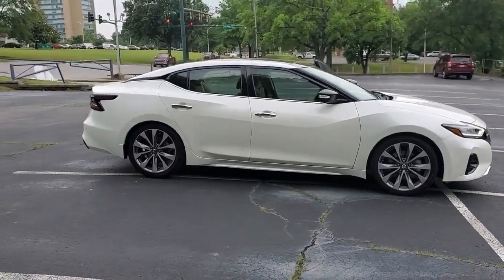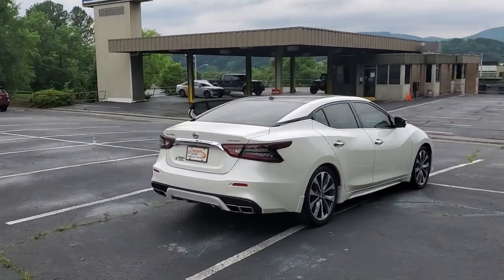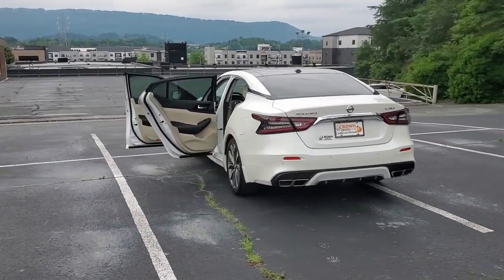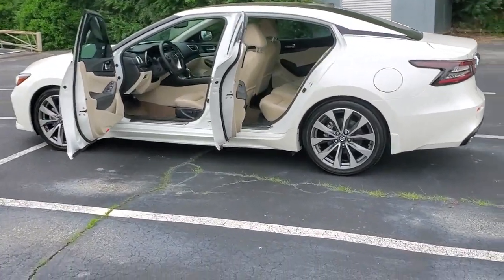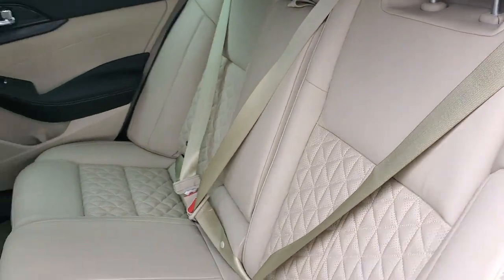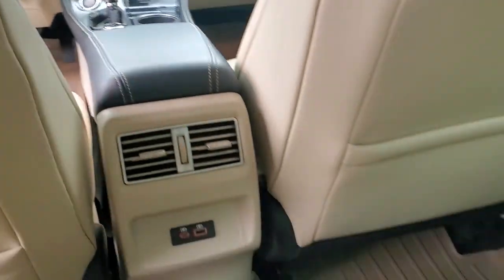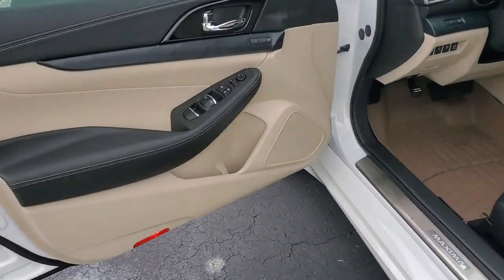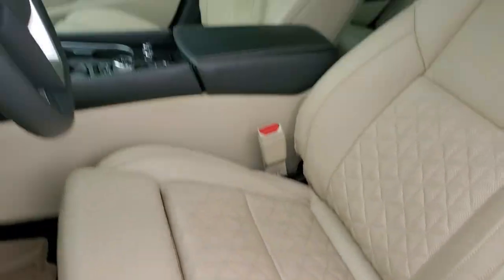2021 Nissan Maxima Chattanooga, Cleveland, Kingston, TN, Huntsville, AL, Kennesaw, GA 422229A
Pearl White Tricoat Used 2021 Nissan Maxima Platinum available in Chattanooga, Tennessee at Crown Subaru. Servicing the Cleveland, Kingston, TN, Huntsville, AL, Kennesaw, GA area.

Crown Subaru
900 Riverfront Pkwy

CARFAX One-Owner. Clean CARFAX. APPLE CAR PLAY, ANDROID AUTO, BLIND SPOT MONITOR, BLUETOOTH, LEATHER INTERIOR, POWER SUNRROF/MOONROOF, ALLOY WHEELS, HEATED FRONT SEATS, POWER DRIVER'S SEAT, POWER PASSENGER SEAT, LCD DISPLAY SCREEN, SIRIUS/XM PANDORA COMPATIBLE, NAVIGATION, BACKUP CAMERA, CRUISE CONTROL/SPEED CONTROL, USB/AUX PORTS, KEYLESS ENTRY, PUSH BUTTON START, REAR A/C, FULLY SERVICED AND DETAILED, GREAT VALUE, WELL MAINTAINED, LOCAL TRADE IN, GREAT FINANCING OPTIONS, LOW MILES.20/30 City/Highway MPG 2021 Pearl White Tricoat Nissan Maxima Platinum FWD 3.5L V6 DOHC 24V CVT with XtronicAwards:* JD Power Initial Quality Study (IQS) * JD Power Automotive Performance, Execution and Layout (APEAL) Study, Initial Quality Study (IQS)All prices plus sales tax, tag and titling, and dealer service fee of $749.00, which represents cost and profits to the selling dealer for items such as cleaning, inspecting, adjusting new vehicles and preparing documents related to the sale. A Better Way To Buy.